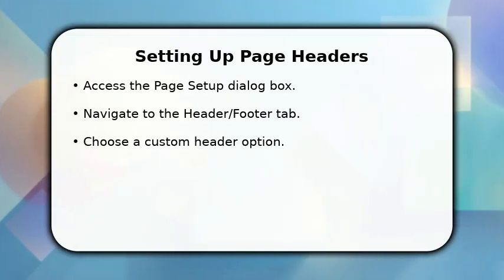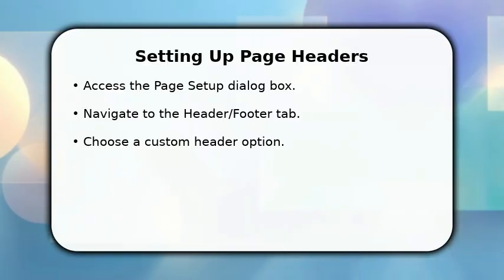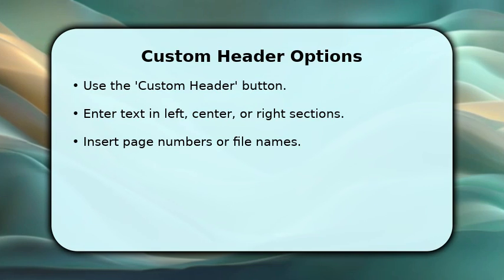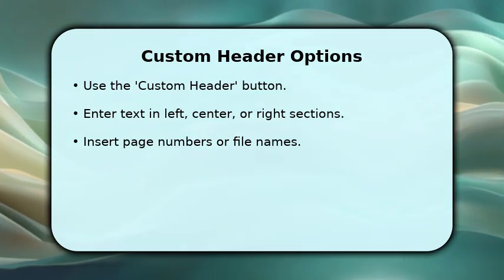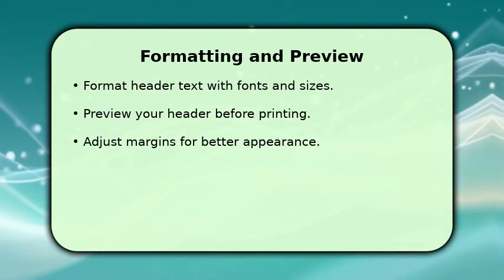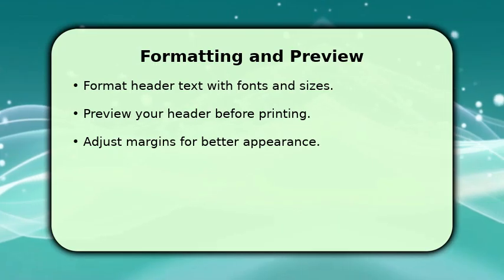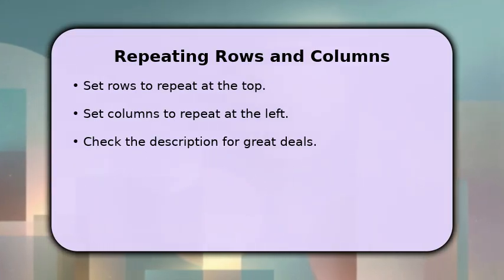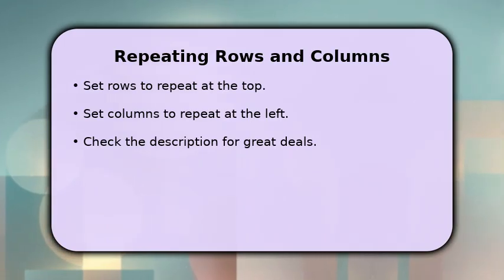How to Get Heading in Every Page in Excel - Step By Step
In this video, we will show you how to add headings to every page in Microsoft Excel. This is a useful feature for creating professional-looking documents and reports. We will walk you through the step-by-step process of setting up headings in Excel, so you can easily apply them to your own spreadsheets.